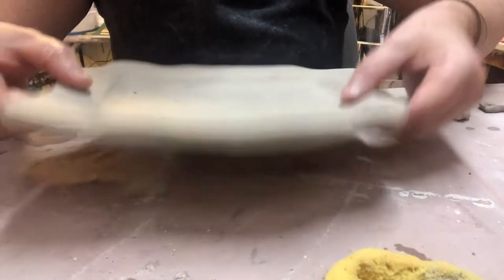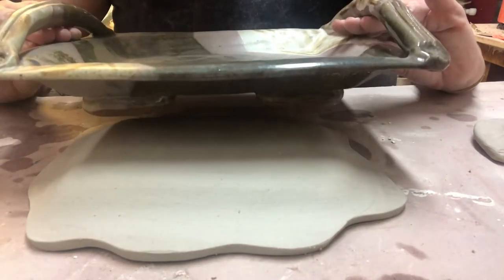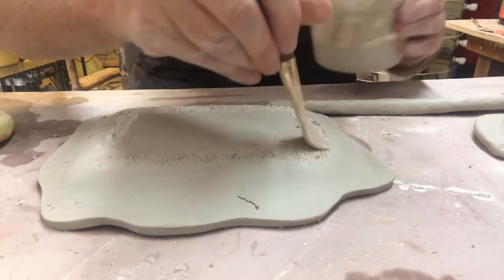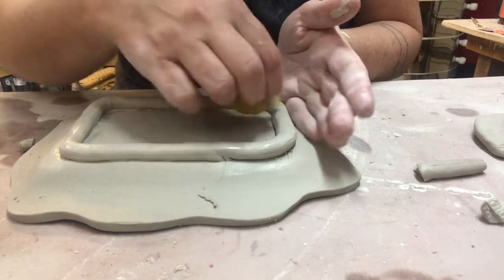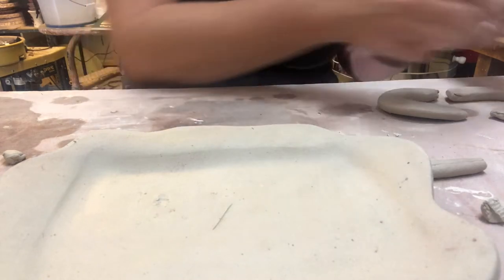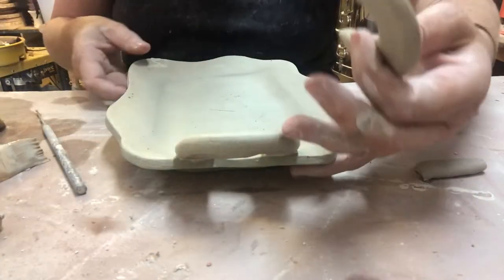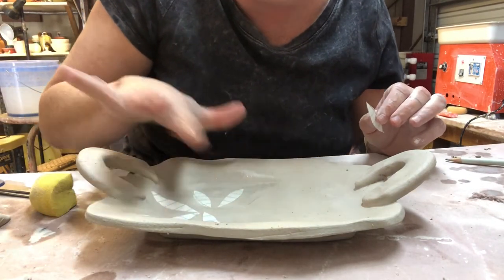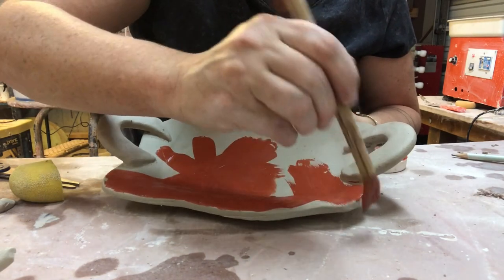Molded Slab Tray From Styrofoam Form (Part 2: Adding Handles, Foot Ring, and Paper Stencils)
For Mt SAC ceramics students learning to work in clay.